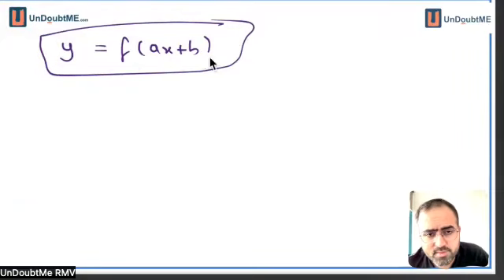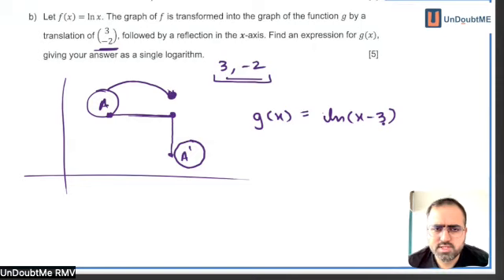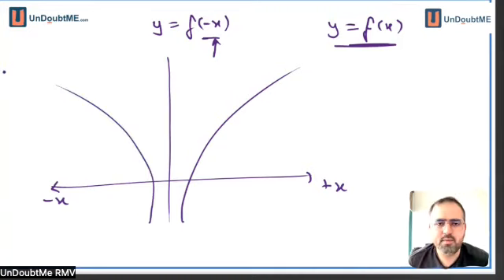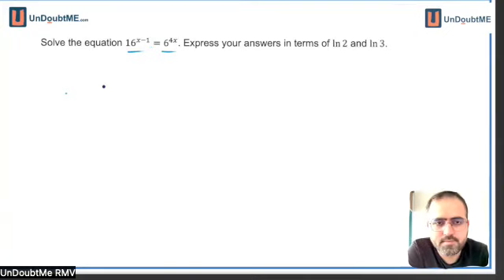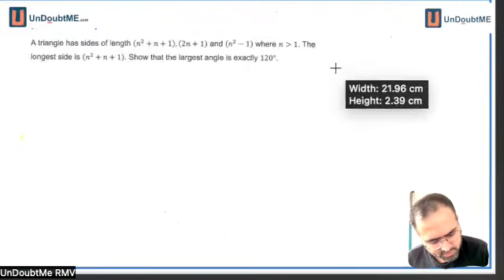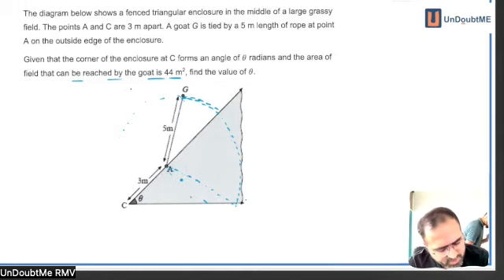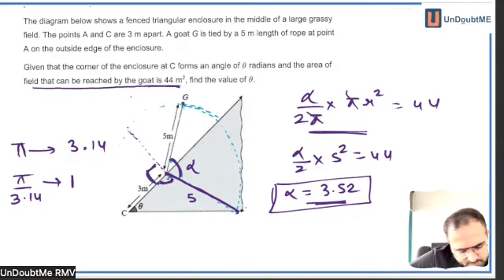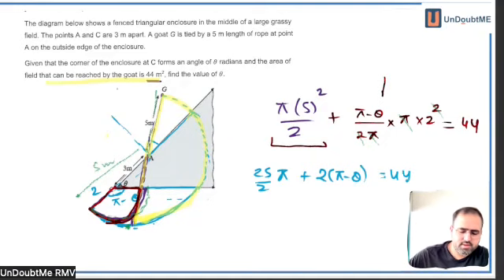IBDP Maths | Revision Doubts